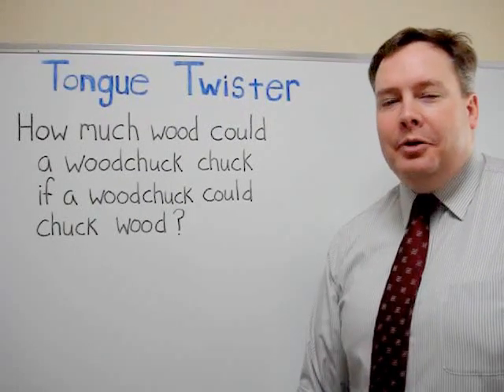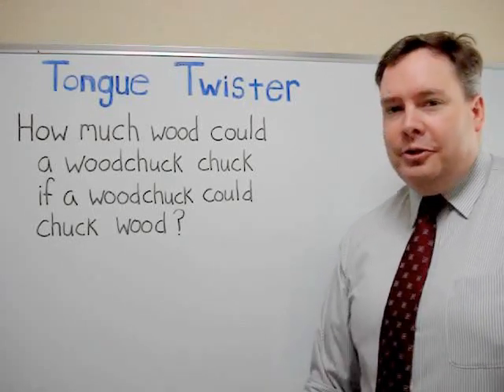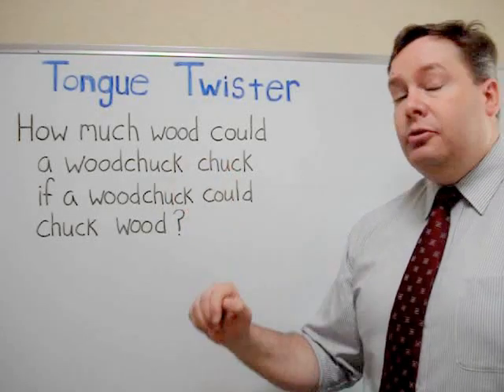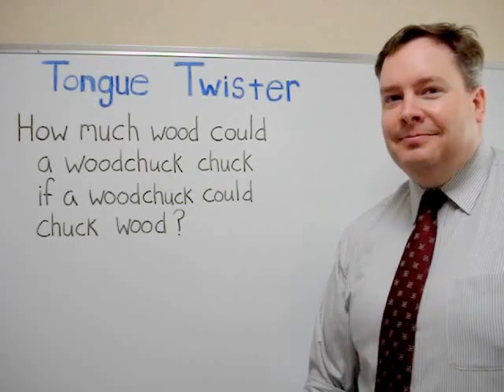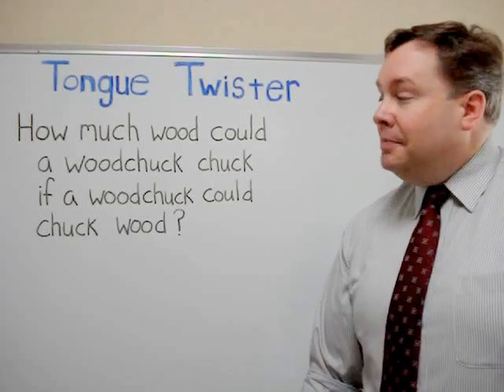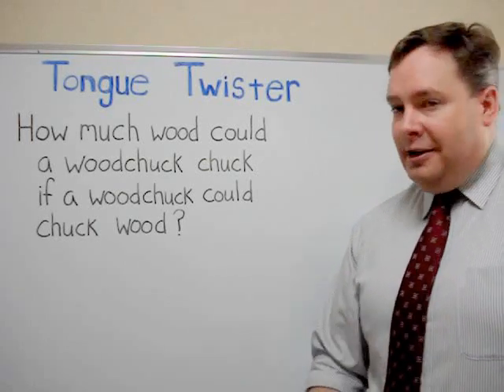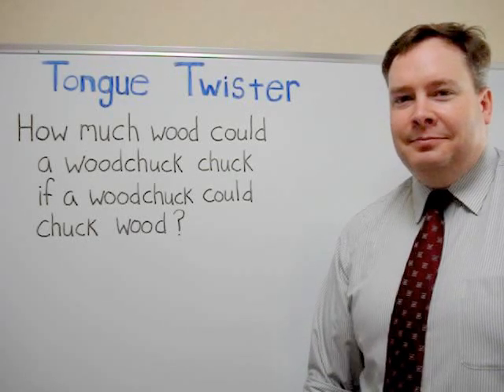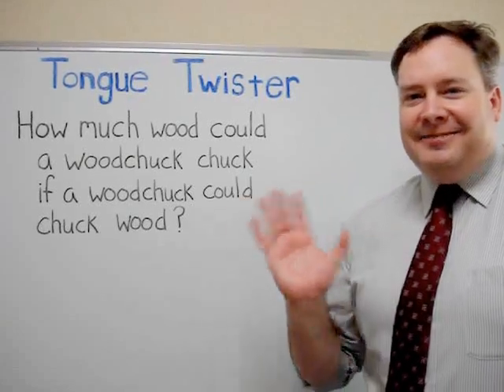Tongue Twister 4 [ ForB English Lesson ]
Welcome to ForB's English lesson video! This time we are going to practice pronunciation using a tongue twister. For other videos, please check out ForB YouTube Channel.